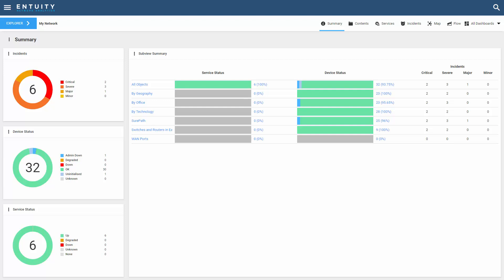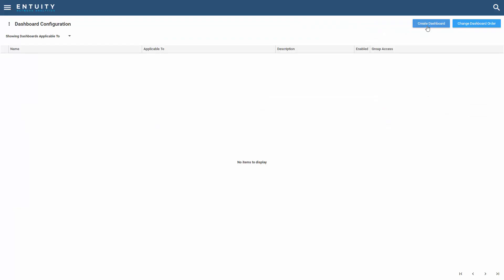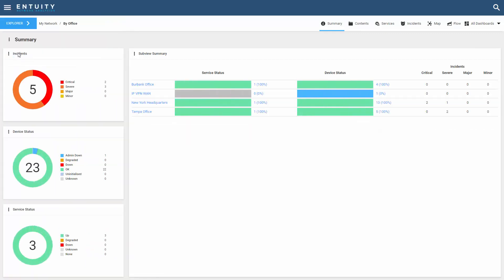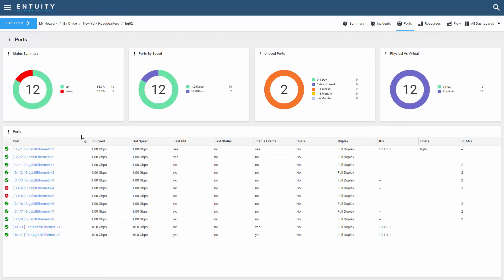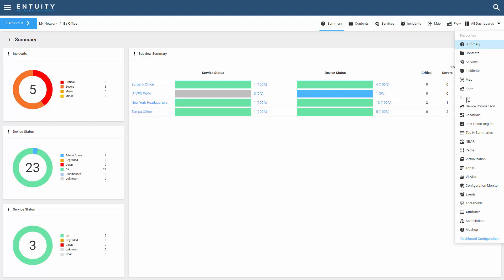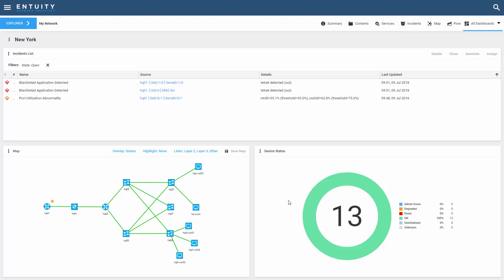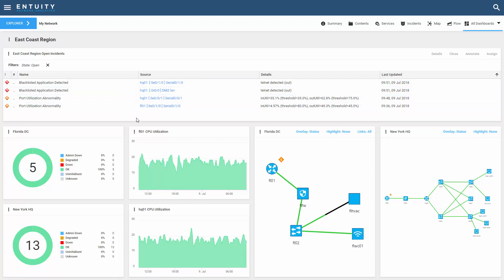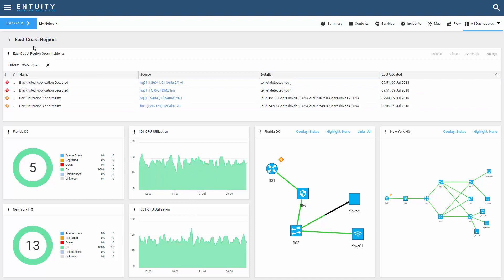Static Dashboards vs Dynamic Dashboards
Understand the difference between Static dashboards and Dynamic dashboards in ENA.